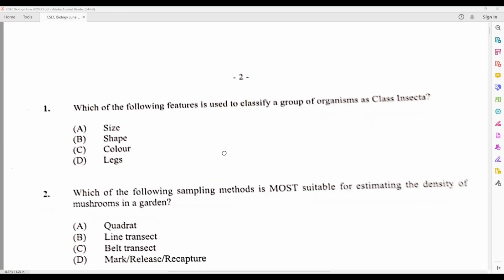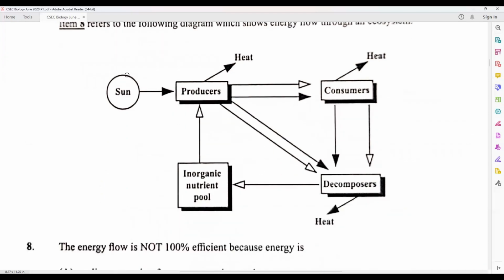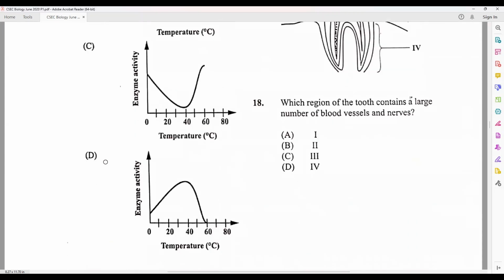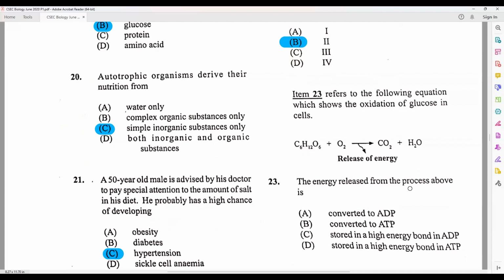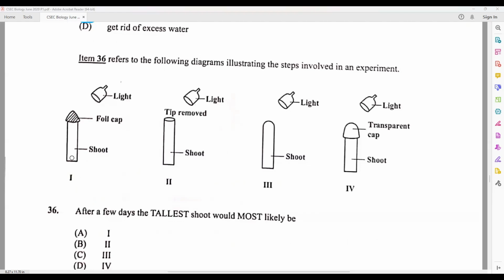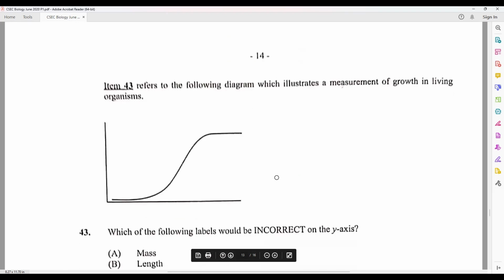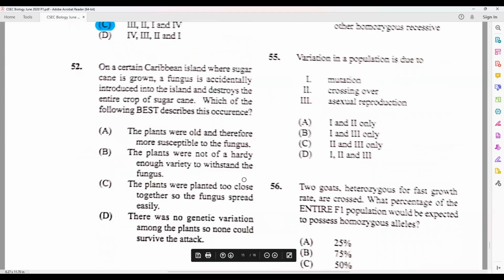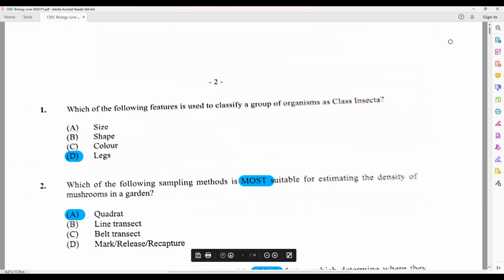CSEC Biology June 2020 Paper 1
June 2020 Paper 1 is the focus in this Biology CSEC exam.
Note: Questions 24-29 are fuzzy and not answered.

00:00 Intro
00:30 Section A Living Organisms in the Environment
07:30 Section B Life Processes and Diseases
27.25 Section C Continuity and Variation
33:00 Outro